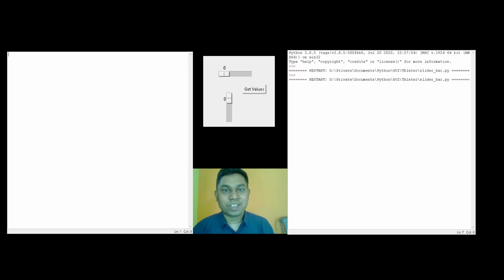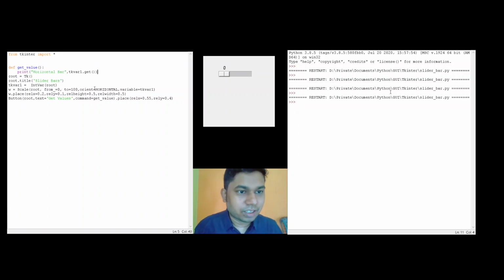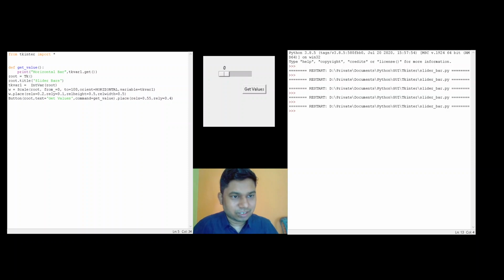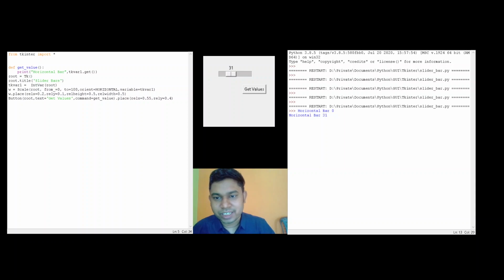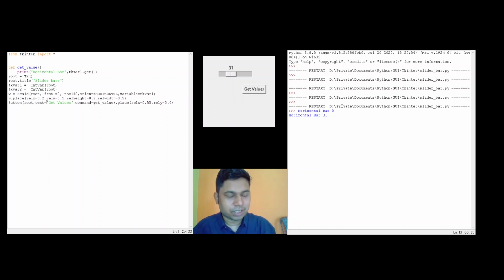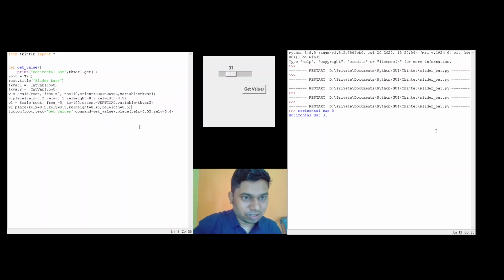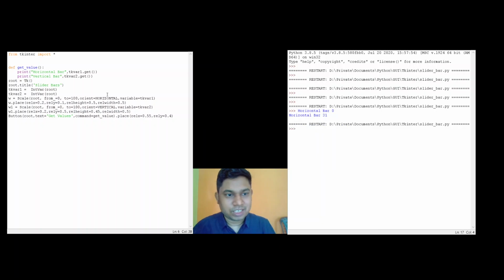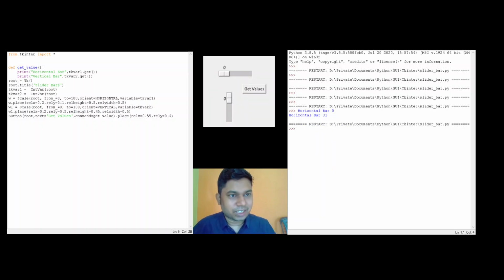L8: Sliderbar creation in Python Tkinter GUI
create a horizontal and vertical sliderbars using Scale, and fetch the values